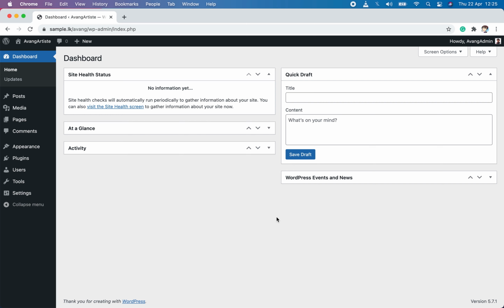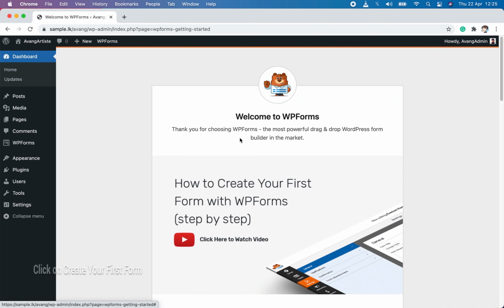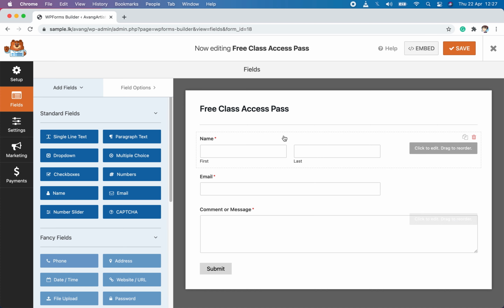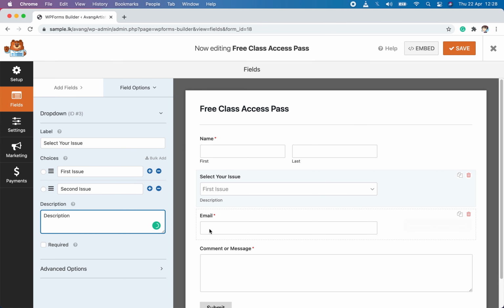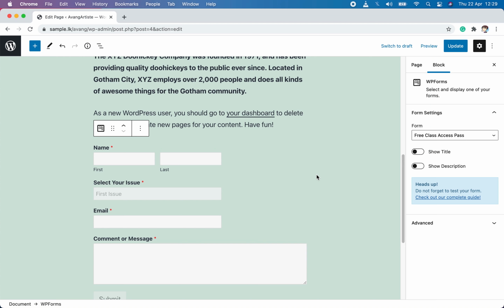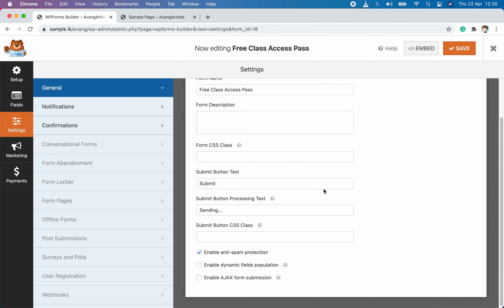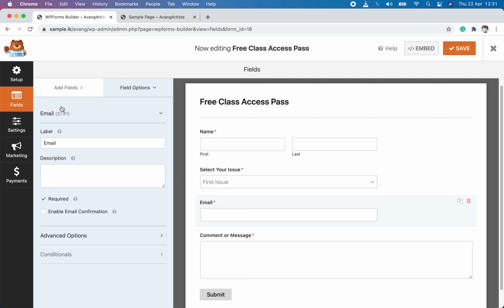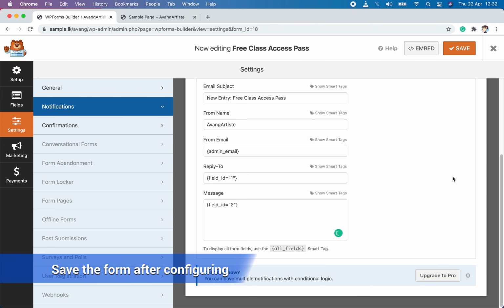How to Create a Contact Form using WPForms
Do you want to add a contact form to your WordPress website to allow visitors to reach out to you? Then WPForms is for you. WPForms is one of the most beginner-friendly WordPress contact form plugins. You don’t need to have any coding knowledge to configure the contact forms. Everything is easier with the Drag-and-drop form builder.

In this video, we'll show you how to easily create a contact form in WPForms step by step without needing to code. We will talk about how to add and change the contact form fields, how to configure the contact form, and set up the contact form messages that you receive when someone submits their form.

Follow the steps on the video or the steps below

STEPS:

- Go to plugins, Add New, and search for wp form
- Click on Create Your First Form
- Enter a form name select a template
- Add required fields and customize the form
- Click on the embed button to add this form to a page
- Add WPForms widget from the widget menu and select the created form
- Go to WPForms -- All Forms
- Click on the form name and go to the Settings tab
- Save the form after configuring